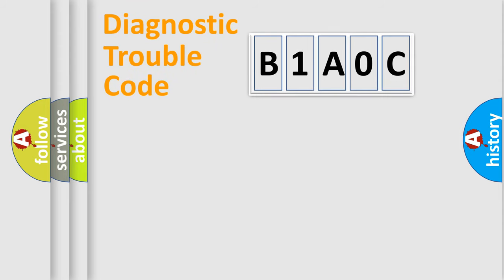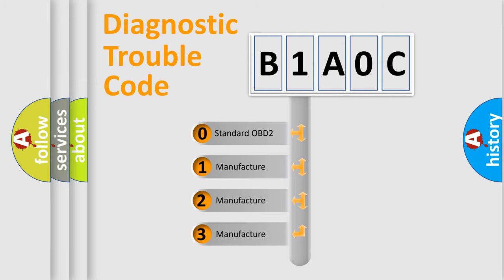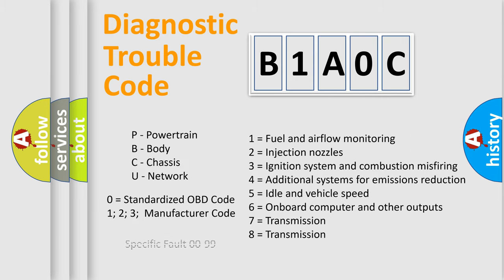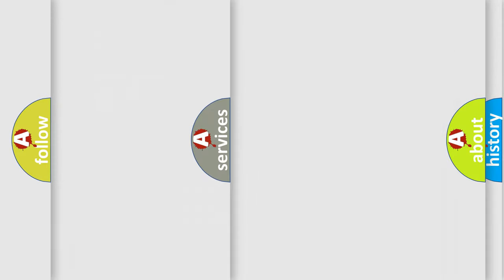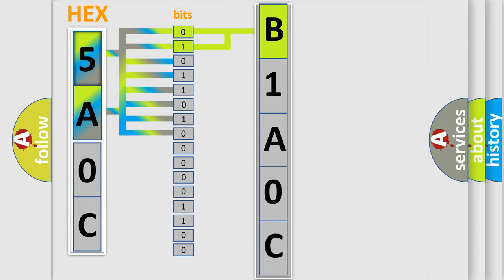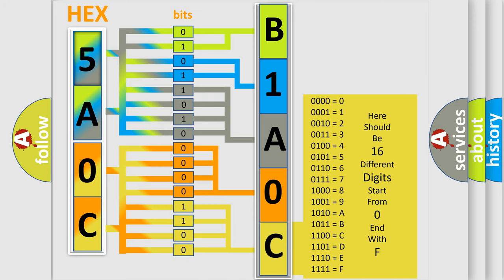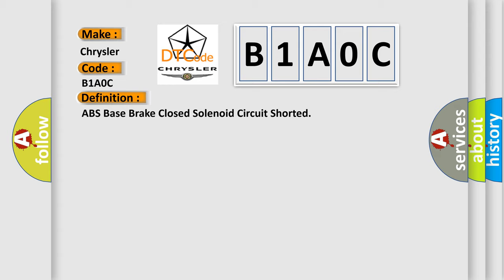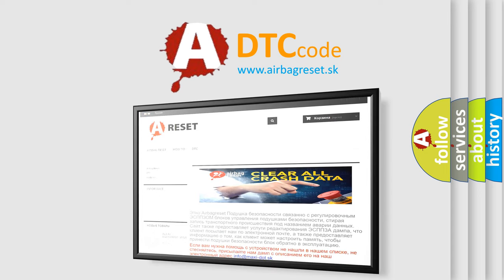DTC Chrysler B1A0C Short Explanation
Contents:
0:21 Basic DTC analysis according to OBD2 protocol standard.
1:48 Insight into programming
2:58 A diagnostically understandable description of the Diagnostic Trouble Code
3:05 Basic error definition

Make:
Chrysler
Code:
B1A0C
Definition:
ABS Base Brake Closed Solenoid Circuit Shorted
Description:
Ignition ON.Ignition voltage is greater than 10 volts.